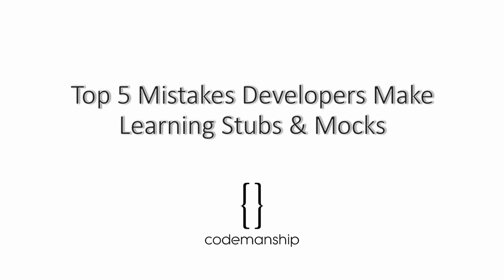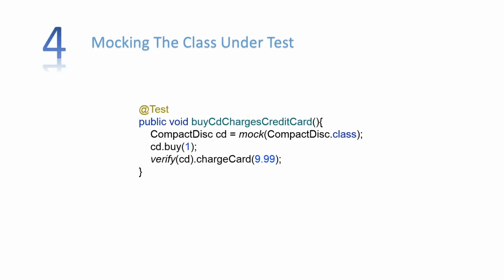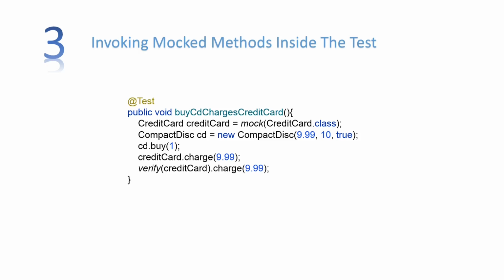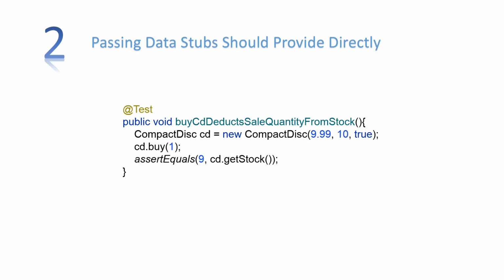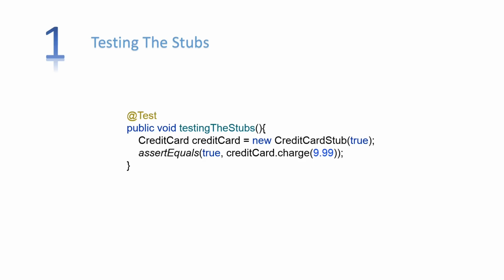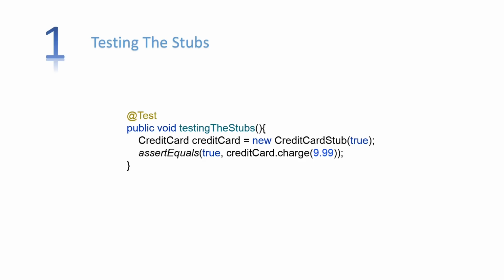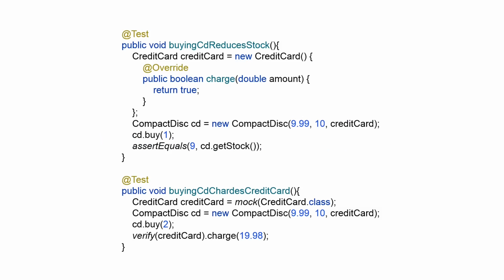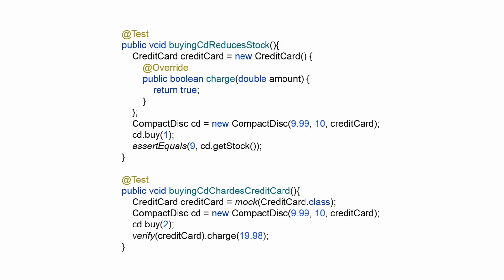Top 5 Mistakes Developers Make Learning Stubs & Mocks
Jason Gorman gives his countdown of the 5 most common mistakes he sees developers making when they're new to using stubs and mock objects, and illustrates how it should be done.